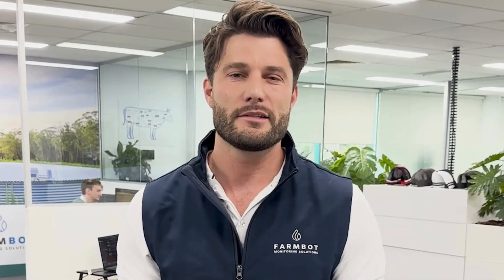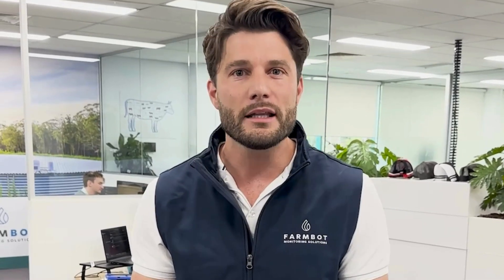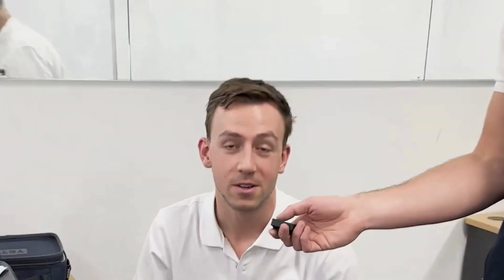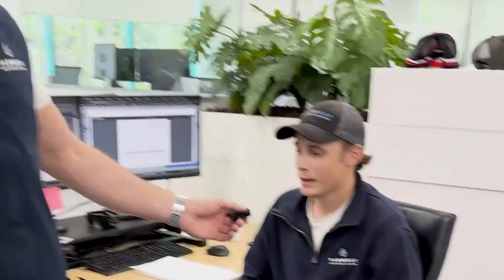Save up to 50% off Farmbot | On Farm Connectivity Program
Are you looking to reduce operational costs and improve efficiency?

The On-Farm Connectivity Program (OFCP) Round 2 is here!
Get up to 50% off on Farmbot Monitoring Solutions, including hardware, subscriptions, and shipping.

Learn how OFCP supports Aussie farmers in taking control of their water and streamlining operations with the latest tech.

With Farmbot Monitoring Solutions, you can:
• Save on labour and fuel costs by monitoring water remotely.
• Make better decisions with real-time data available anytime, anywhere.
• Ensure constant water access for livestock with our comprehensive water monitoring solutions.

Don’t miss this government-backed opportunity to boost your farm’s efficiency and sustainability.

Check your eligibility and get a quote today!